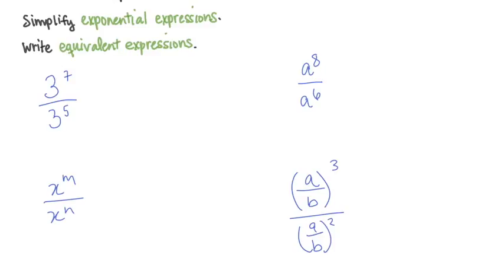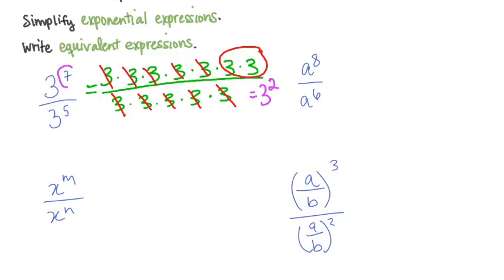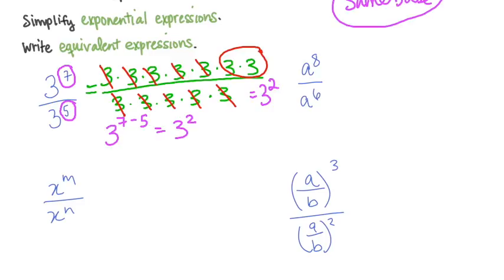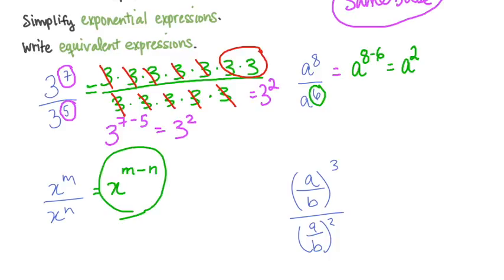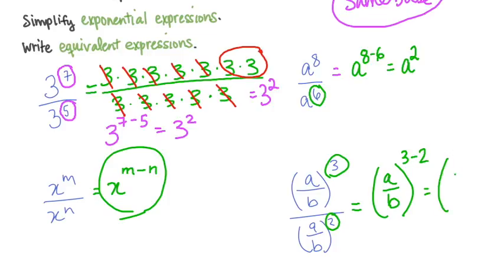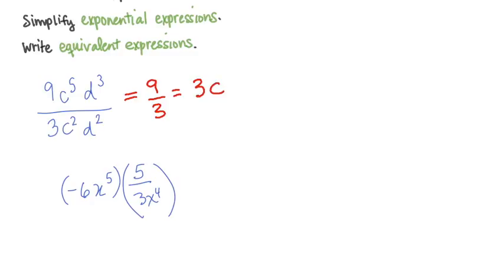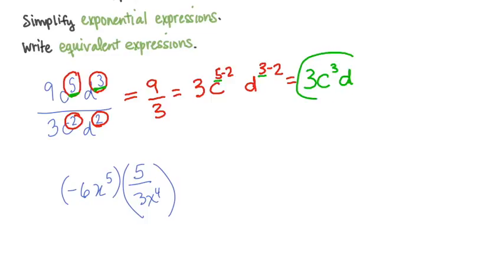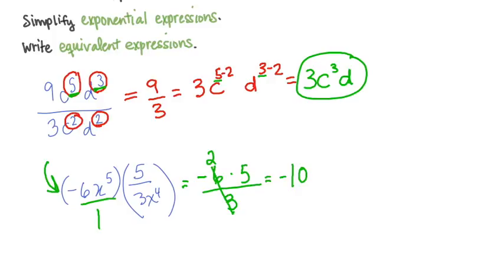Module 0 Lesson 2 part 2